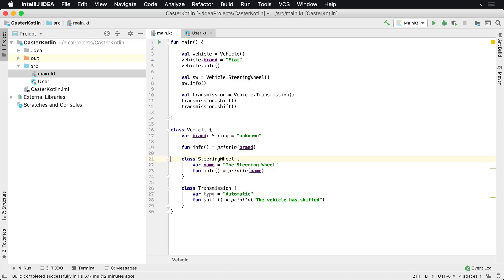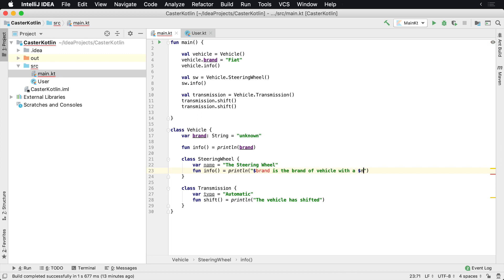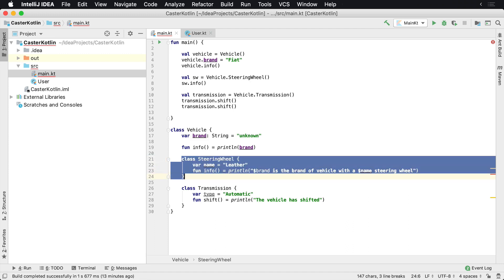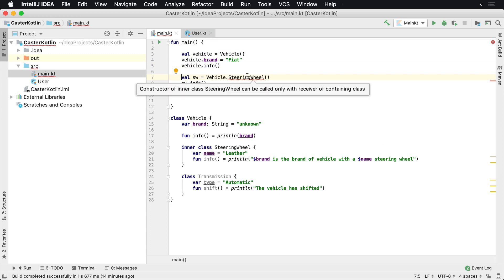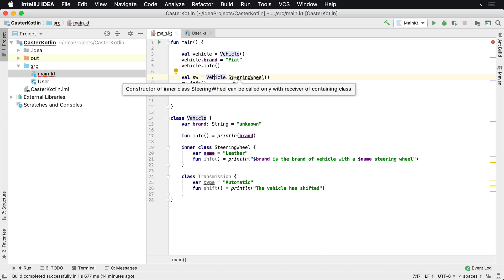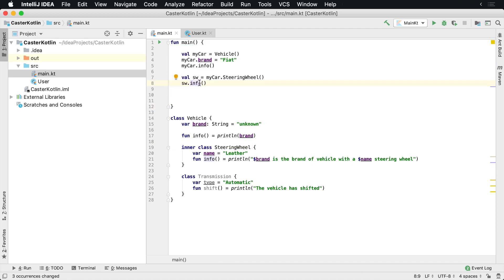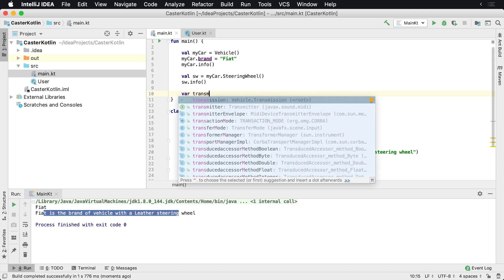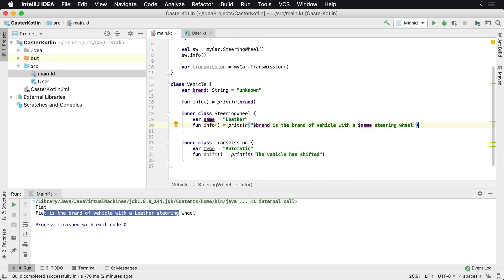Kotlin Inner Classes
In this lesson, you'll learn how to create inner classes in Kotlin.